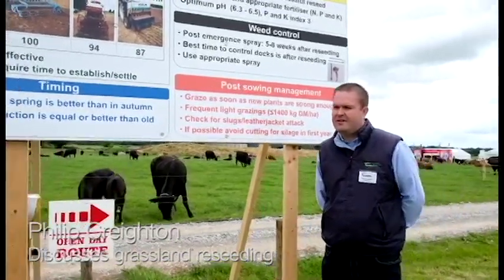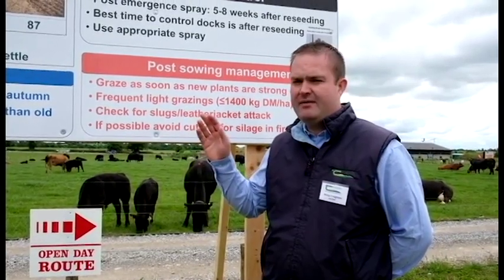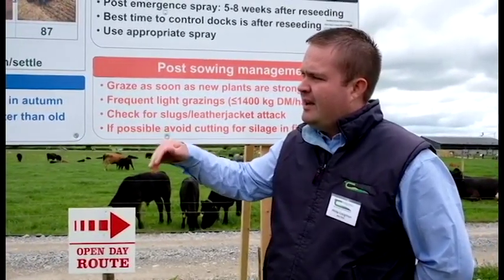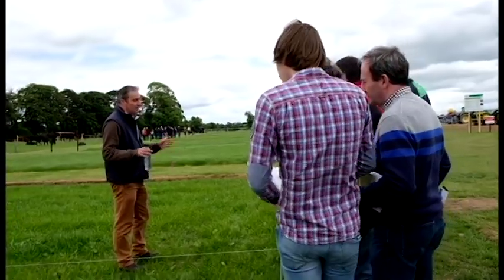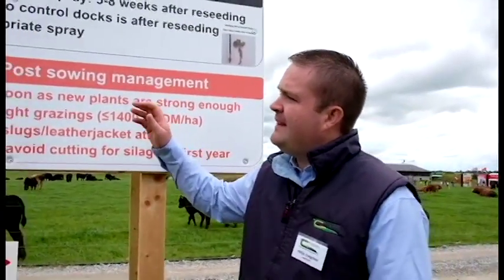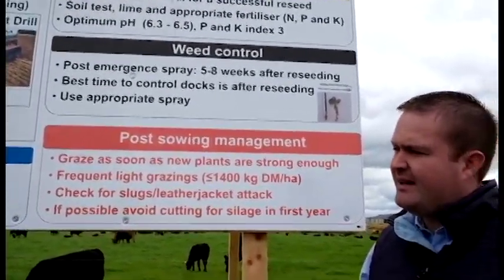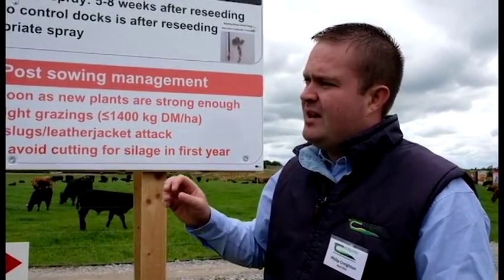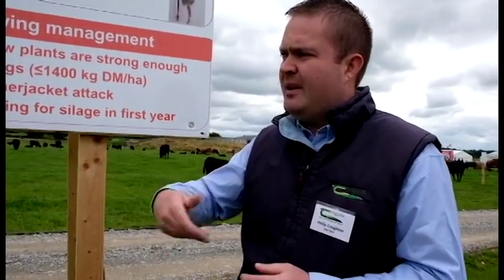Beef 2016: Philip Creighton on grass reseeding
Teagasc advisor Philip Creighton discusses grassland reseeding methods at Beef 2016 in Grange, Co Meath.